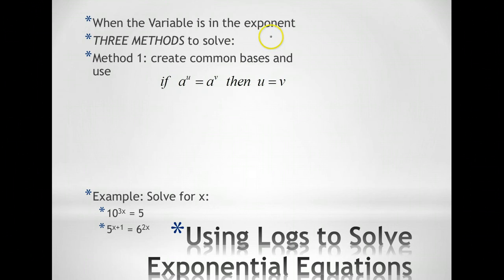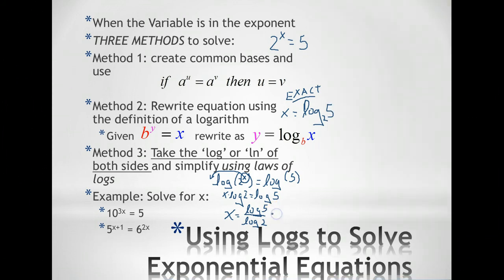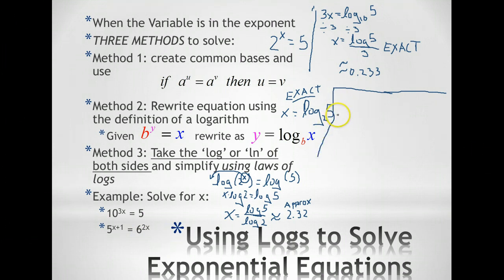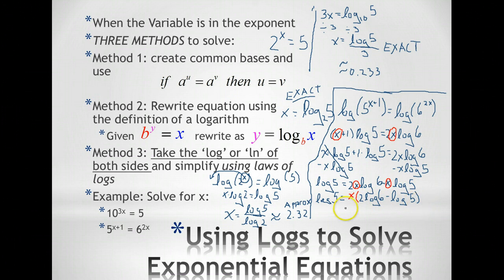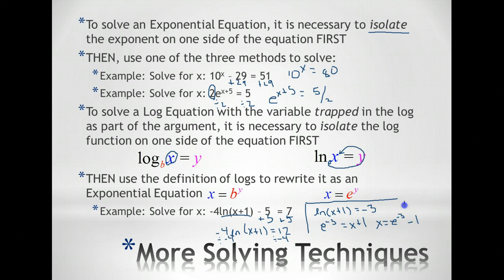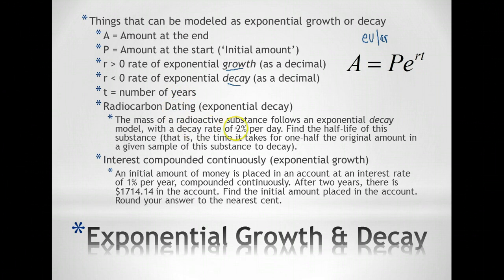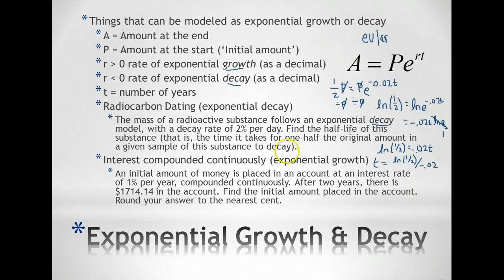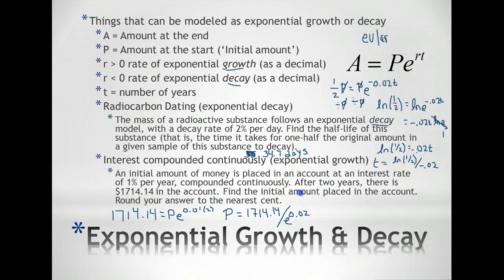Exponential Overview Part 4 of 4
Solving Exponential and Log equations. Examples and applications